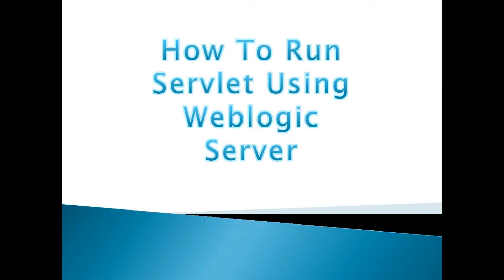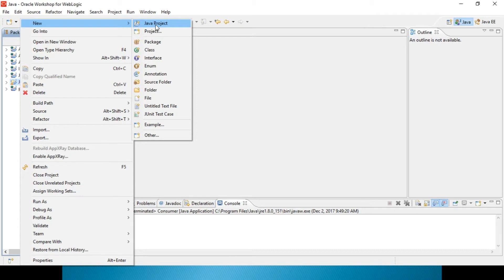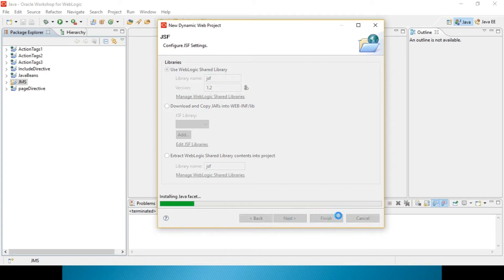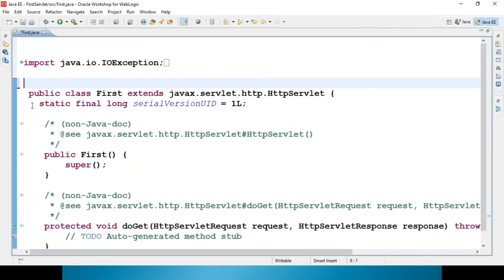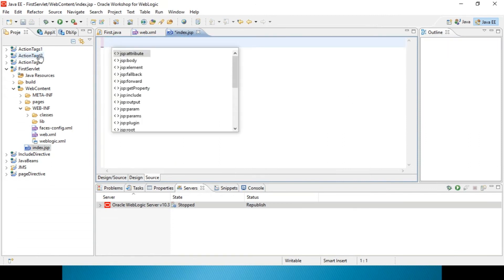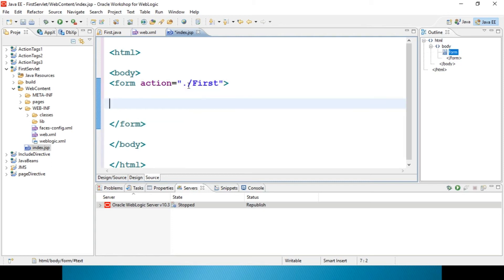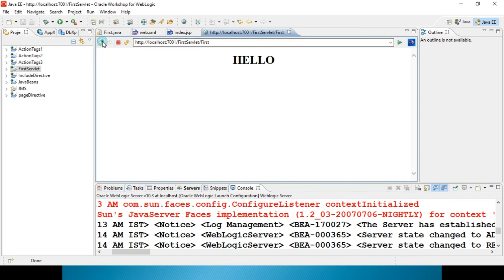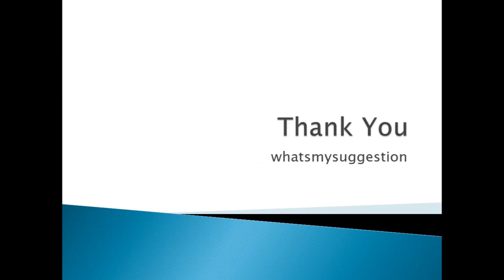How To Develop and Run First Servlet Program Using Weblogic or Eclipse